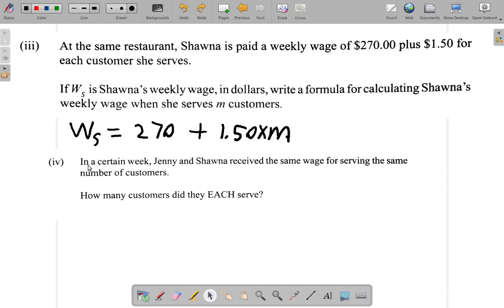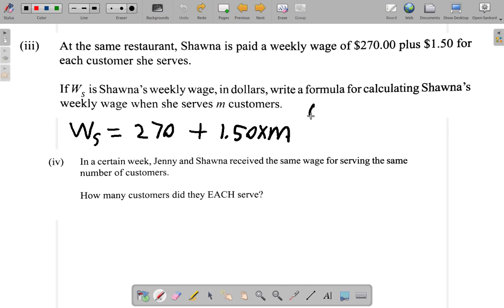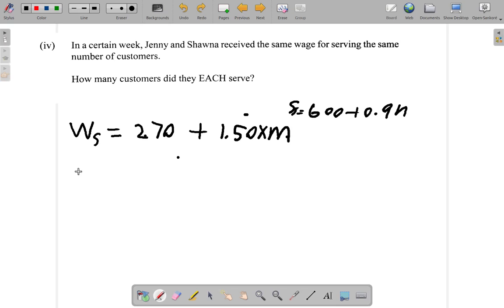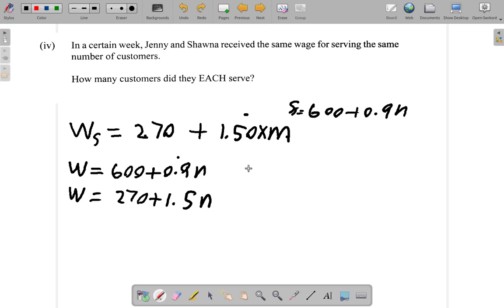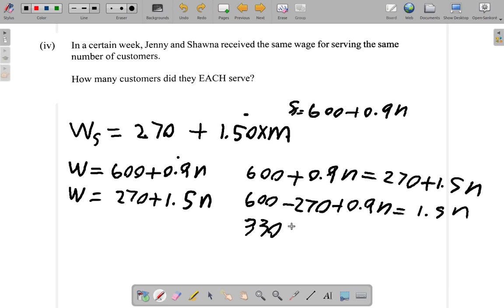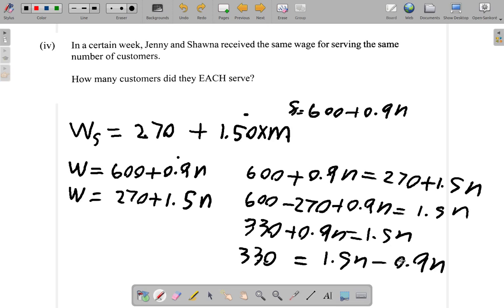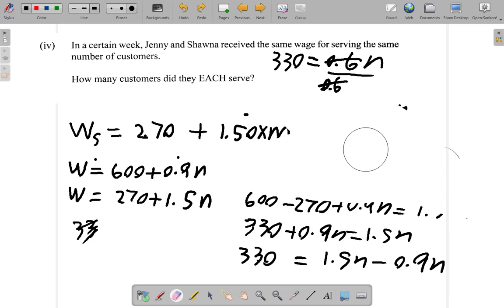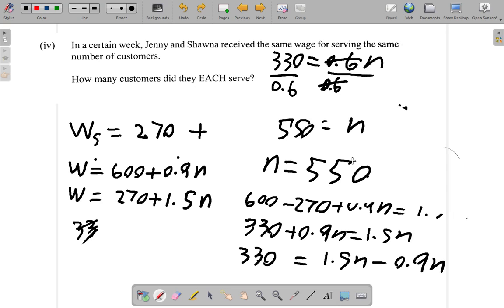CSEC Mathematics Past Paper Solutions May 2018 Question 1 b iv